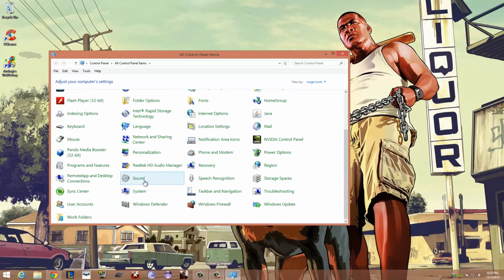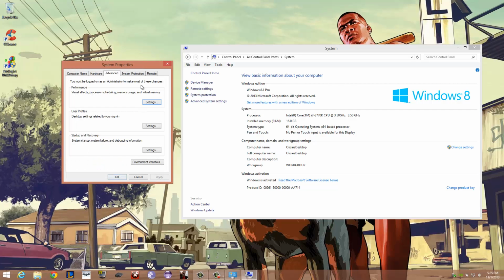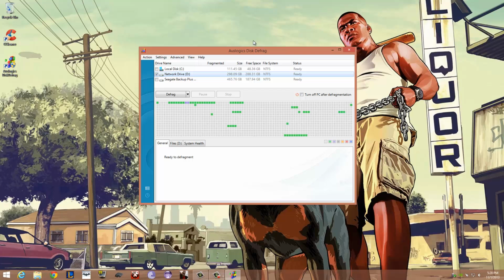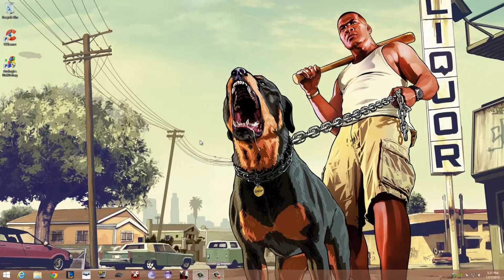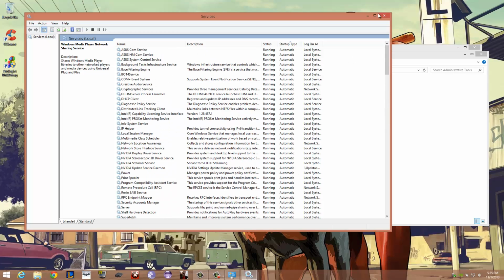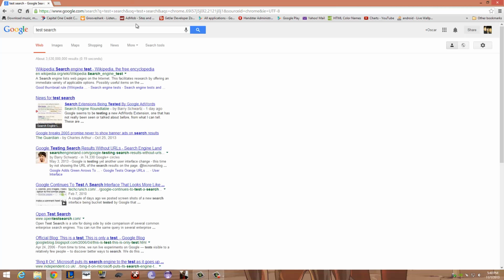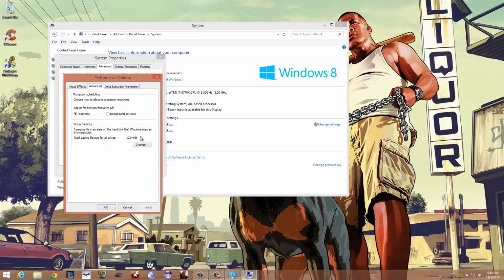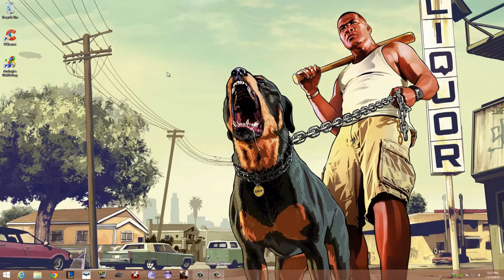How To Speed Up Your PC for Free!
To view this best, change to 1080p!

Steps for the average Joe to make your slow computer a little more bearable. Tune up your computer in a day and save some time and money instead of taking it to a repair shop! If I forgot anything I'll add it to another video. Let me know if it helped in the comments below!